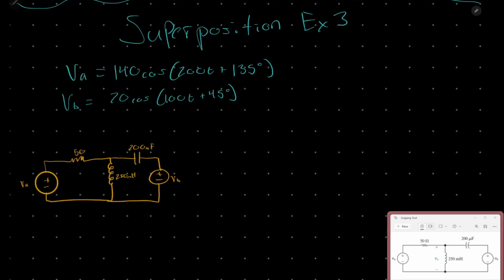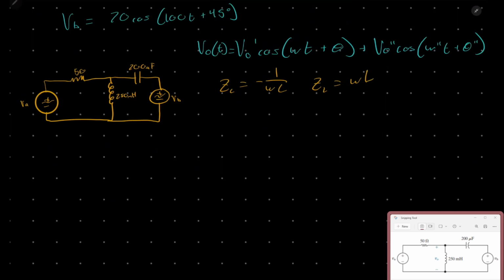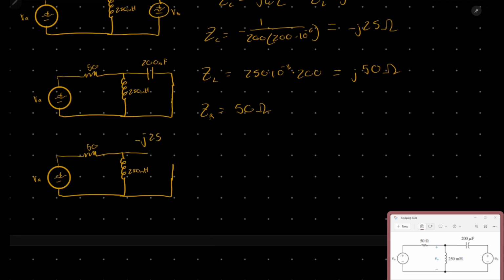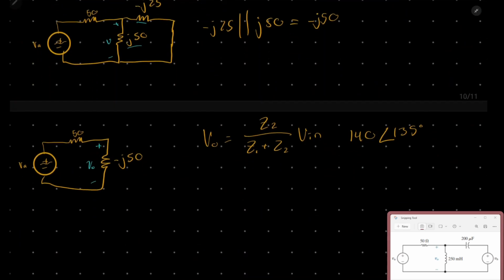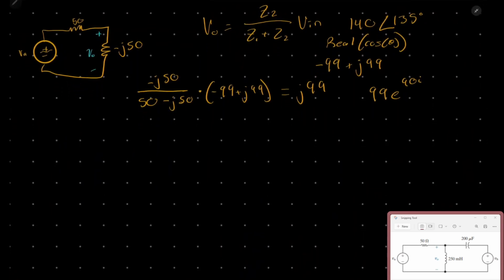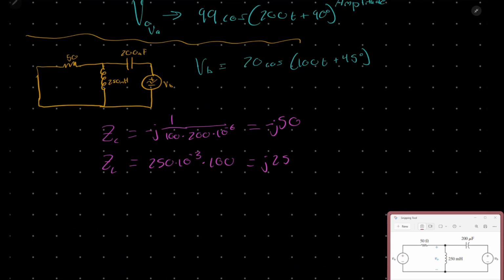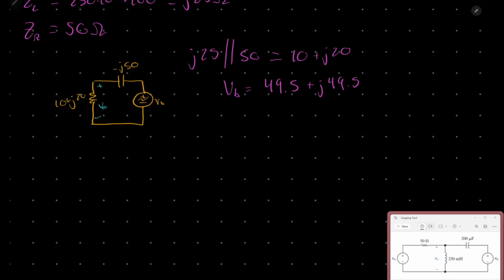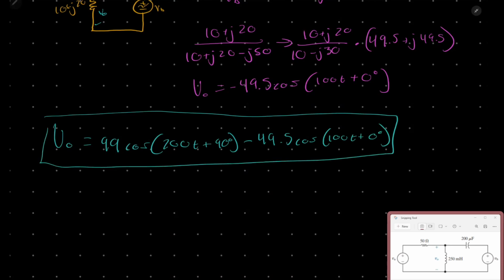Solving a complex Circuit using Superposition Example 3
Va = 140 cos(200t + 135°) V,
Vb = 70 cos(100t + 45°) V.